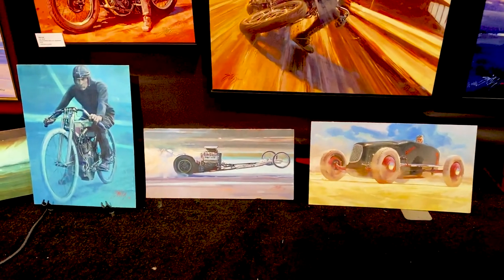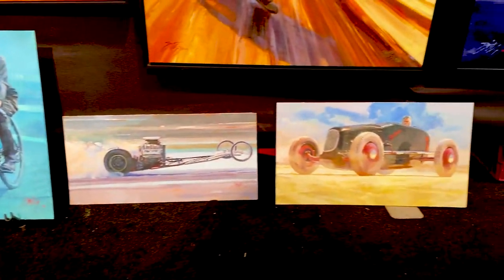Tom Fritz Art - Barrett Jackson Day 11 Wrapping it up.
Wrapping  up the show at Barrett-Jackson Day 11, in our series "Behind the Brush". I’ll take you all with me and create original works, while at the show. Paintings are now available for your collection!

If you’d like to see other works available, you can always visit my

I hope that you enjoy our little journey together.

Music Composed by Olivier Moulin